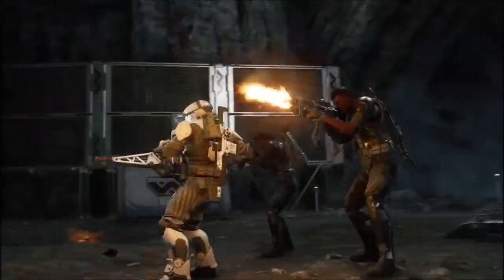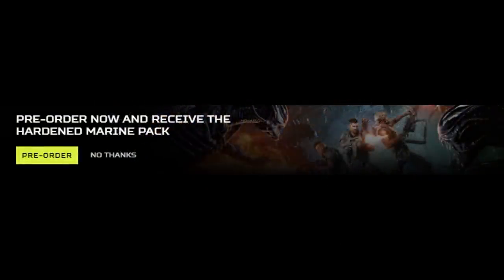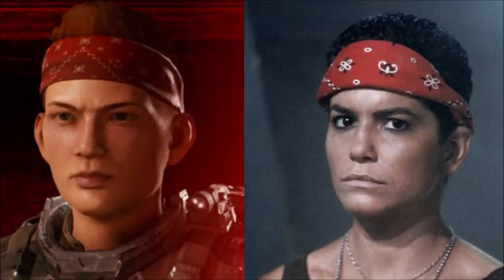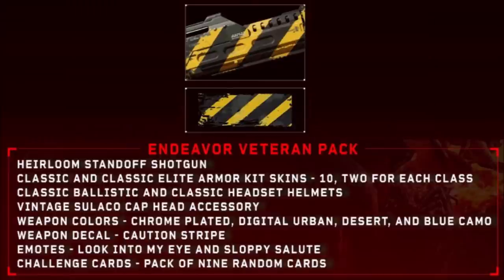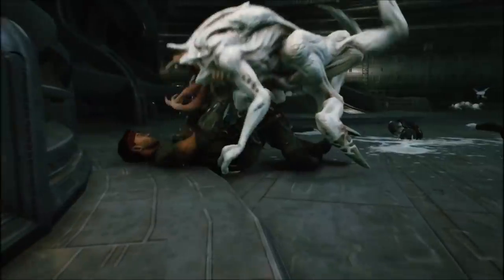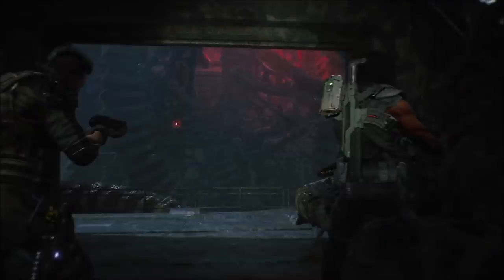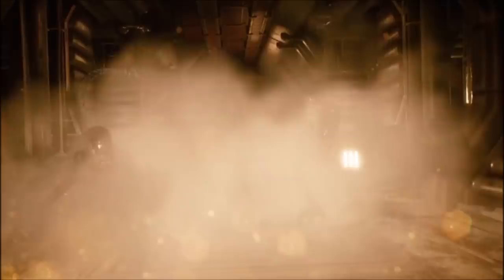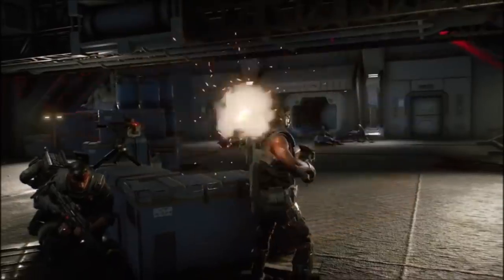Aliens: Fireteam - Official Release Date, New Trailer, & Title Change?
The new Aliens game is now titled ALIENS: FIRETEAM ELITE. I take a look at the new trailer and some of the pre-order perks offered - as well as a mysterious new xenomorph briefly showcased.

ELLEN RIPLEY TIER OF EXCELLENCE: Lady Anne ^^ö^^(Jessica M Kandal, PhD)
WEYLAND YUTANI EXECUTIVES: EmYarUk, , Mark Fox
QUEENS: Ronni Jensen, Alyssane, Jackson roesch
WARRIORS: Kurt Venetis, Blockerman
DRONES: KuroNyra, Grace Ryder, Matthew Coleman, Yunners, Waya525

CHESTBURSTERS: James Aponte, Rafael Aguila, Oliver, Stewart Crichton, Matt Bro, BWXenogears, Thomas Watvedt, Gregor Mundell. John C Jones, Sean Arme, Thomas J Gettings, Commodore Erickson, Tariq_RUH, Arkuras, Ambrosia. Project Acheron, Robert Johnson, Axel R. Garcia, Adam LaZerte, David Hokanson, Mark Lennon